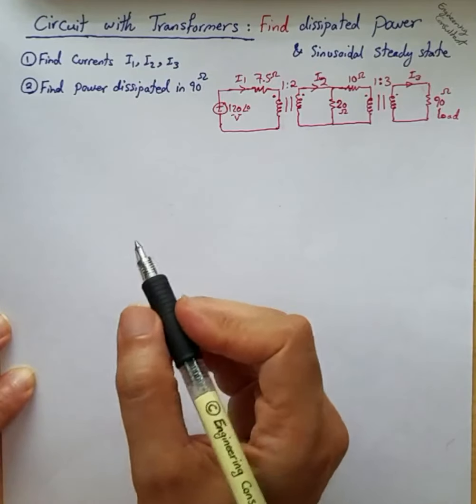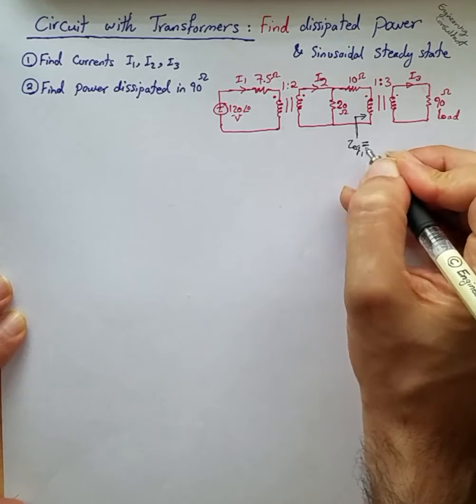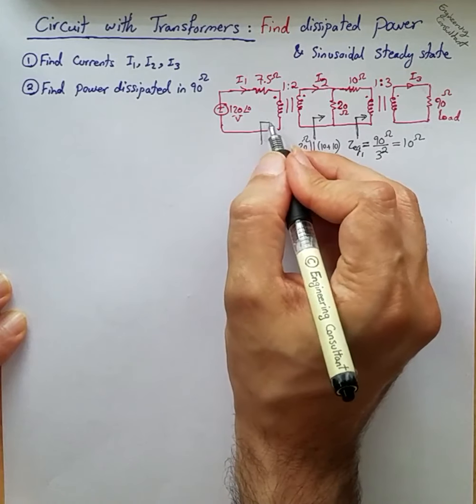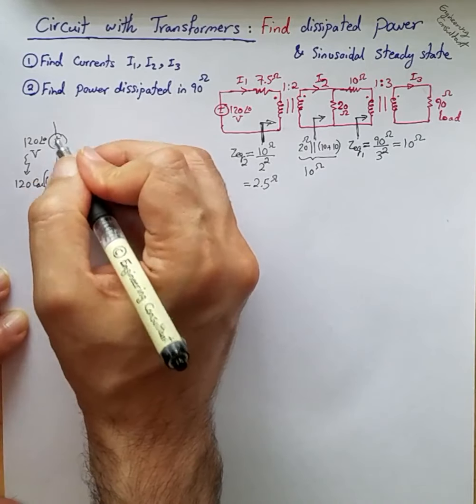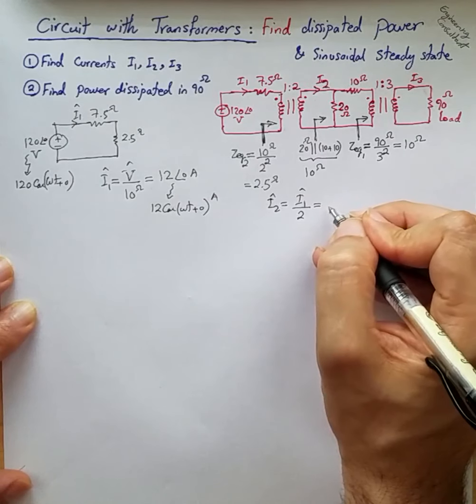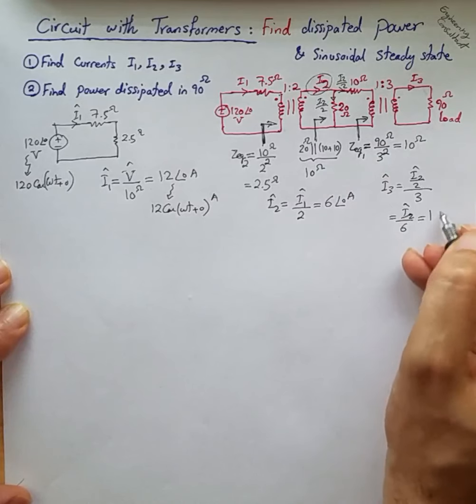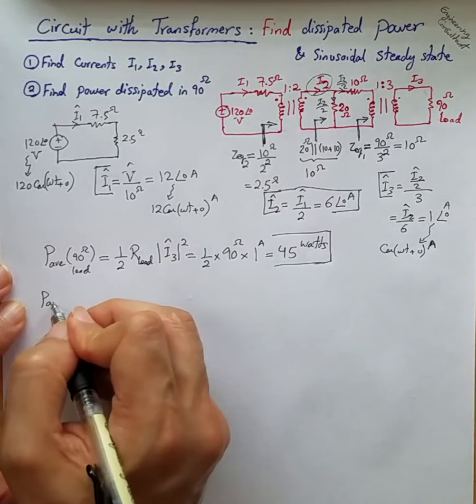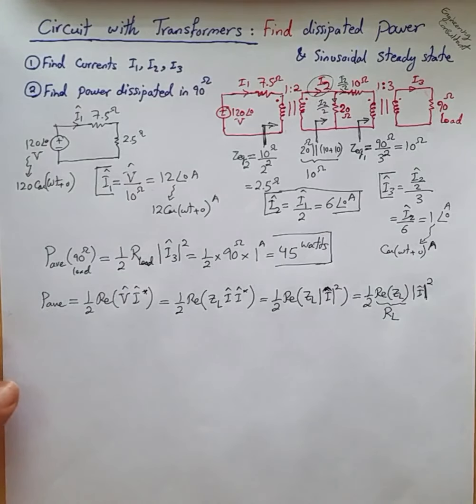Transformer Circuit Reflected Load Explained: Power dissipation & sinusoidal steady state analysis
A circuit with ideal transformers is analyzed.  How to find sinusoidal steady state current and also the dissipated power in a resistor.  How to use impedance reflection to transfer impedance from one side to transformer to the other side to simplify the circuit.